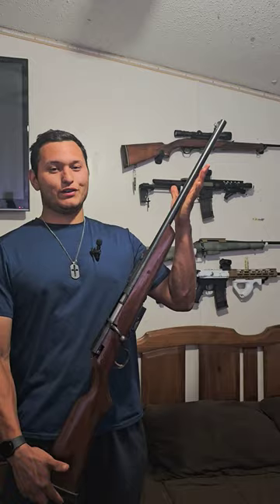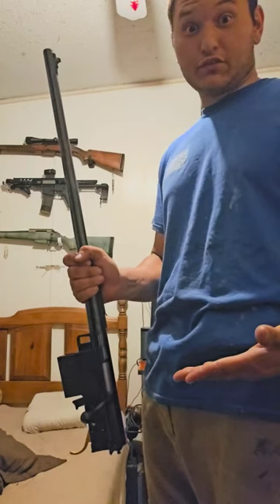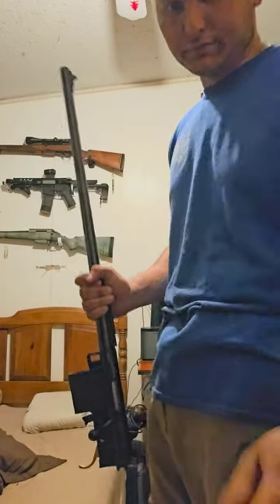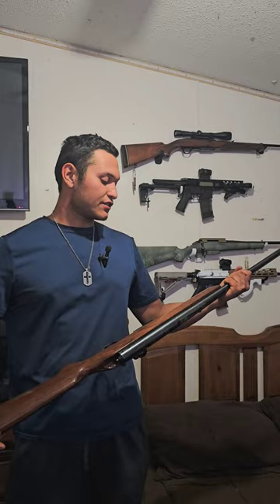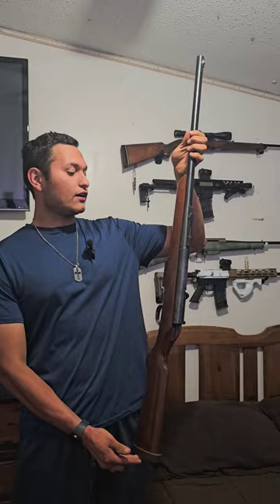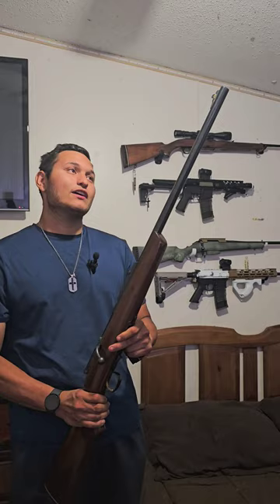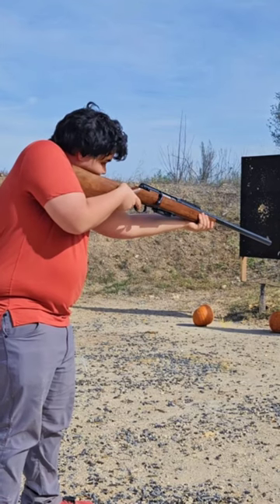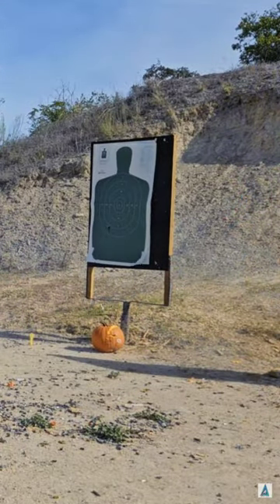goose gun, sand, and polish finish